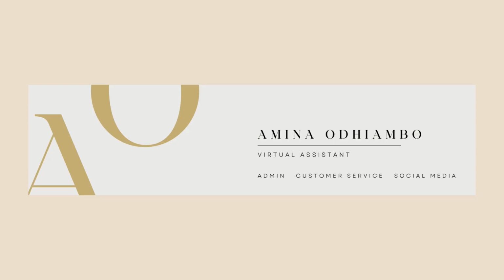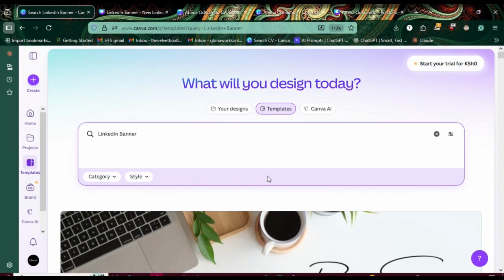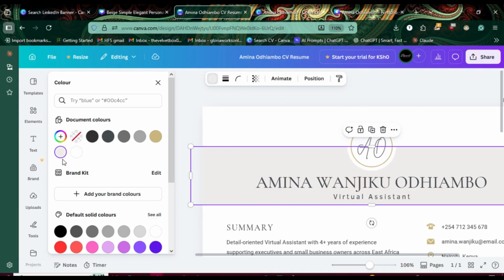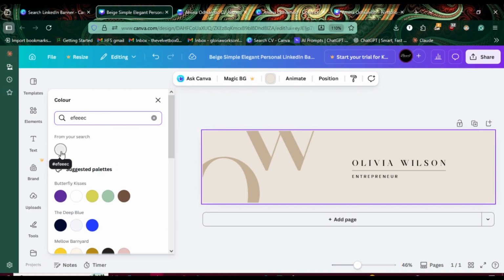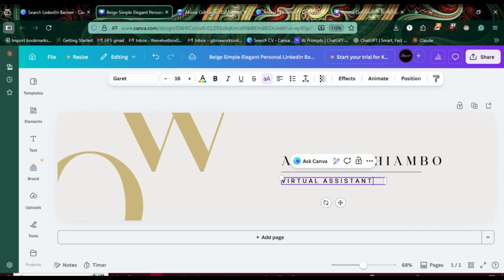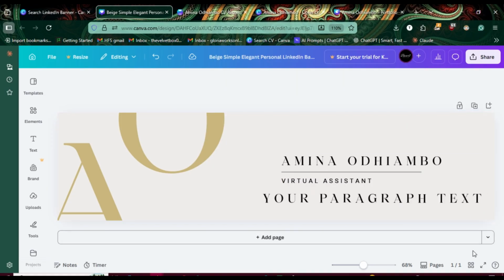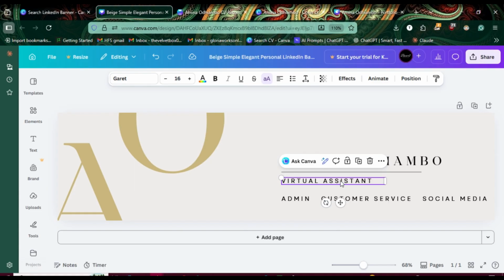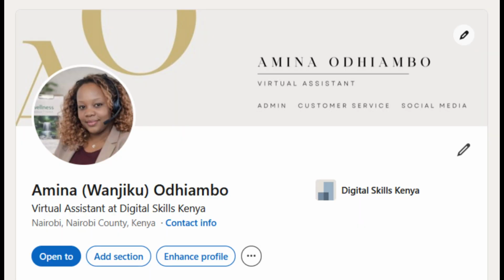This One Canva Trick Makes Your LinkedIn Look Pro (Kenya 2026)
Your LinkedIn profile is the first thing recruiters check, and your banner is the first thing they see. In this video, I'll show you how to design a free, professional LinkedIn banner in Canva in under 10 minutes, using Canva for free.

No design experience needed. No paid tools. Just Canva and your phone or laptop.

📌 MISSED THE PREVIOUS VIDEOS?

I post practical digital skills every week for Kenyans.